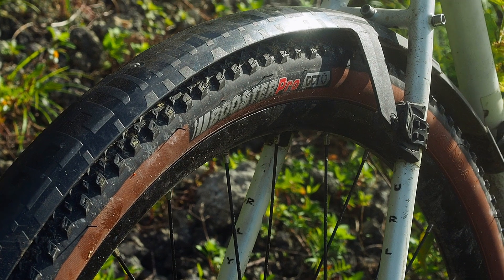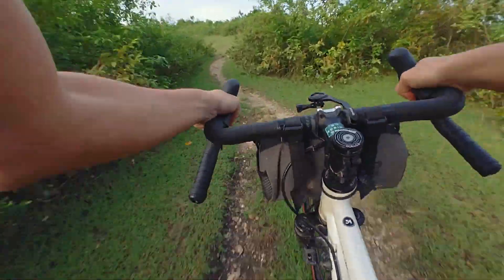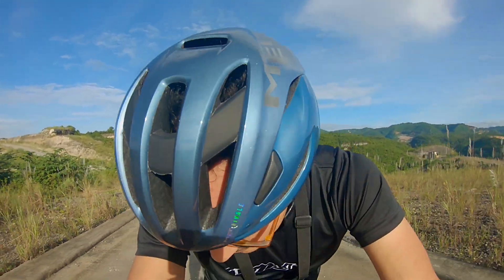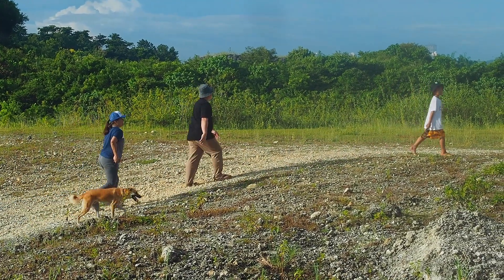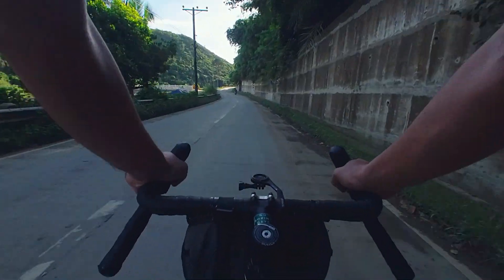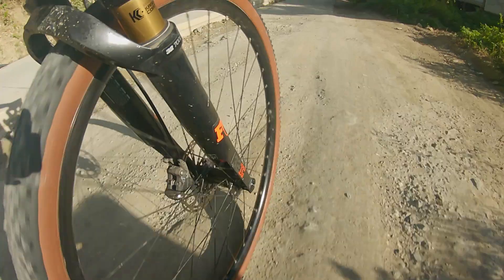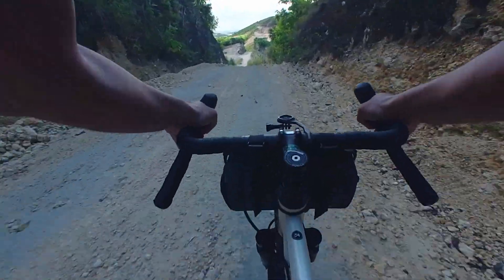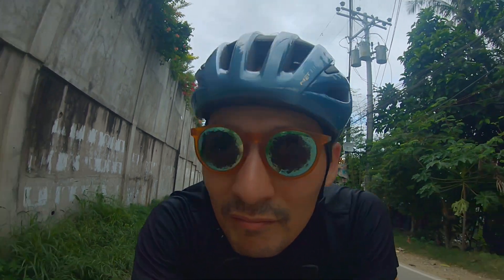Kenda Booster Pro: Surprising First Impressions (700x40 Gravel tire)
I wasn't familiar with Kenda tires, but after trying them out, I was surprised with how they performed.

HOST INFO
Carlo Villarica - Bike | Photography | Podcast - Enthusiast

BIKES
Surly Midnight Special
Jamis Beatnik
Canyon Inflite